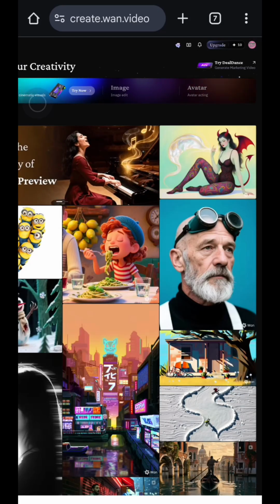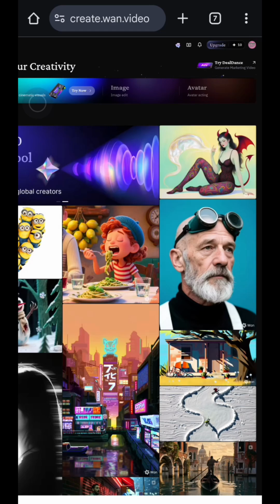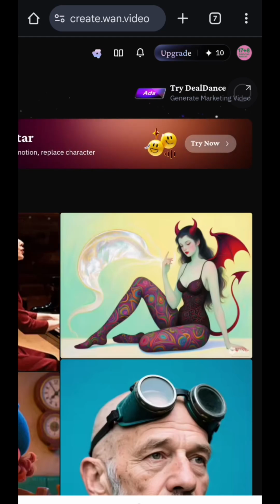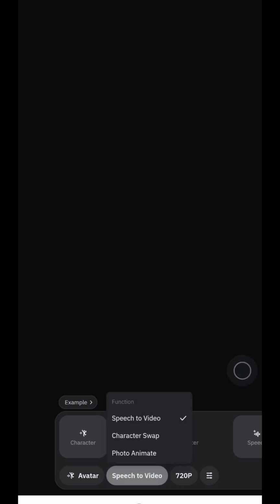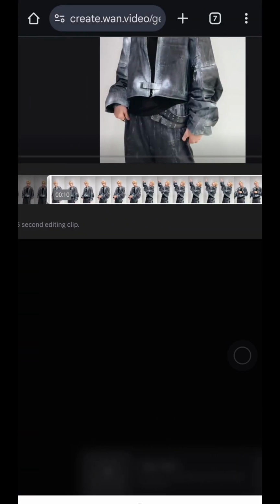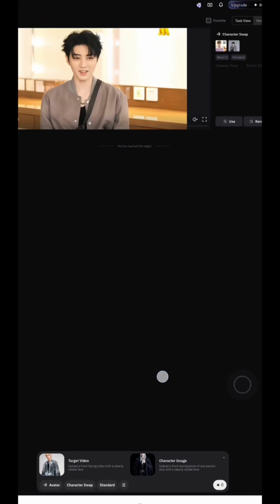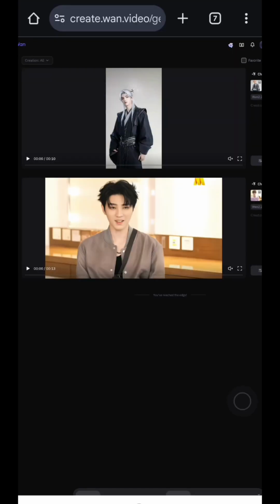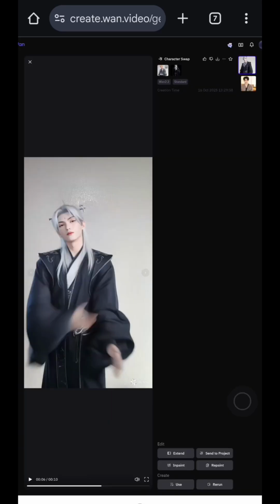How to Remake Viral TikToks with AI Character Swap | Free and Easy Method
Learn how to remake viral TikTok videos using a free AI character swap tool. This tutorial shows you how to find trending clips, upload videos and character photos, and process your AI video generation directly from your mobile browser using daily free credits.

Discover how to replace people in videos smoothly while keeping original motions and gestures intact without paying for software.

0:00 Remake Viral TikToks With AI Character Swap
0:35 Accessing the AI Tool and Free Daily Credits
1:03 Using the Character Swap Feature and Uploading Files
2:00 Generating Your AI Video Without Using Credits
2:33 Viewing and Testing the Final AI Character Swap Result